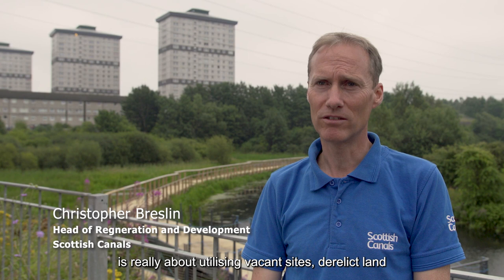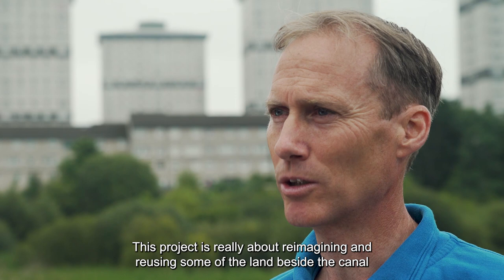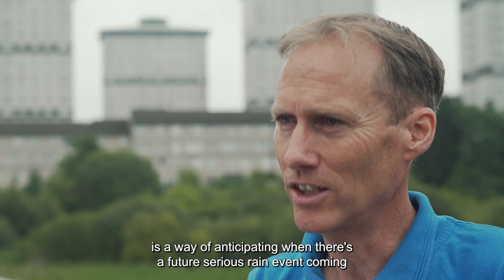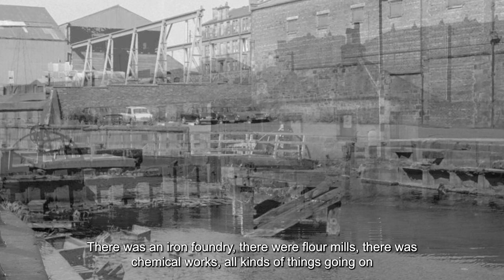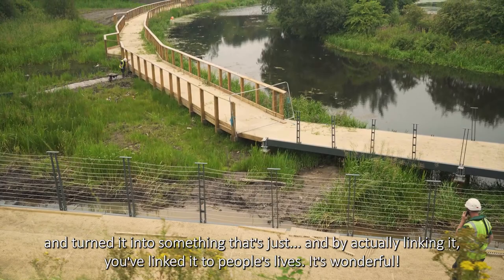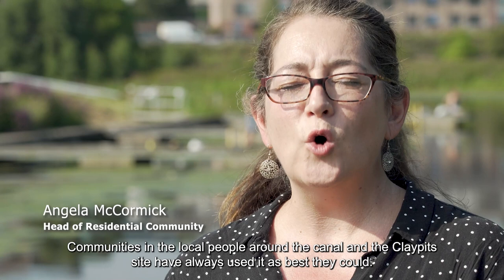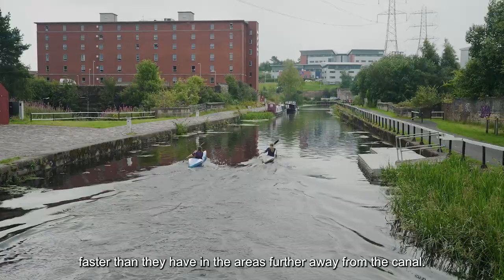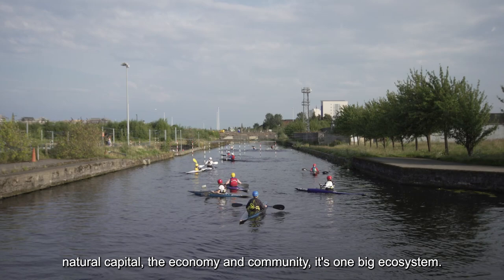Natural Capital video series 2021 - Glasgow Canal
Scotland's natural capital series takes us to North Glasgow and the smart canal project.

Christopher Breslin, Olivia Lassiere and Martin Faulkner talk to us about reimagining the canal and reusing land beside the canal. Natural Capital solutions are saving carbon and preparing for possible flooding.

Claypits Local Nature Reserve is also explored as an incredible inner city nature reserve that is benefiting the health of local communities by connecting them with nature.